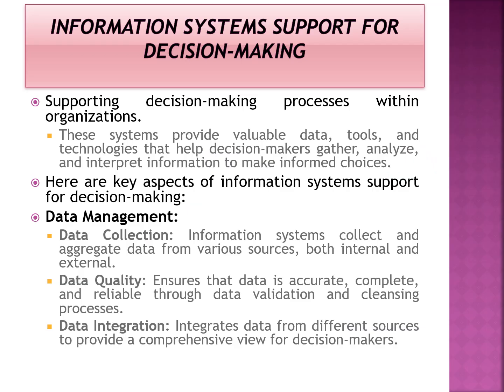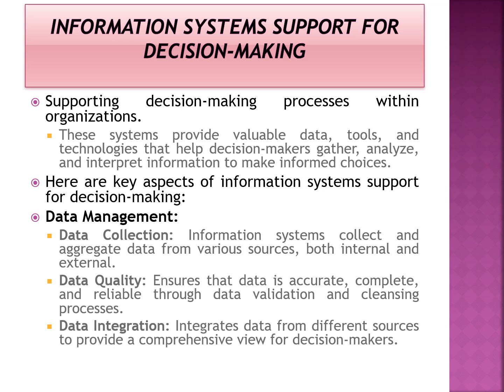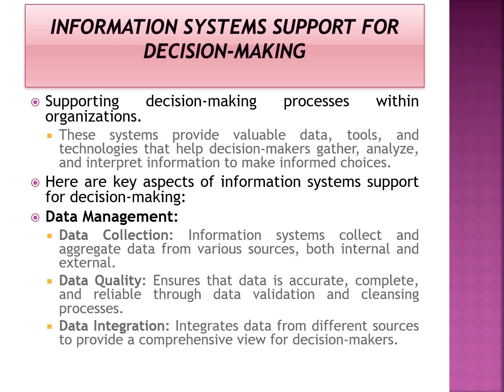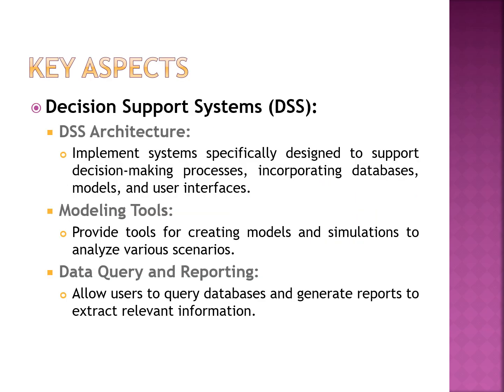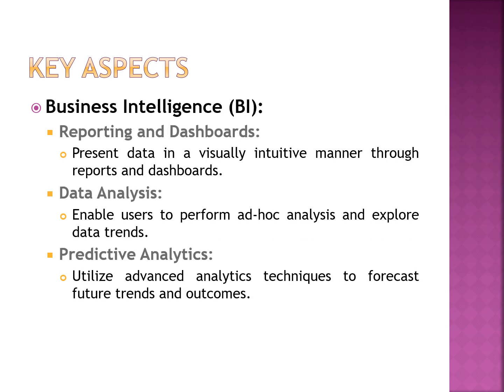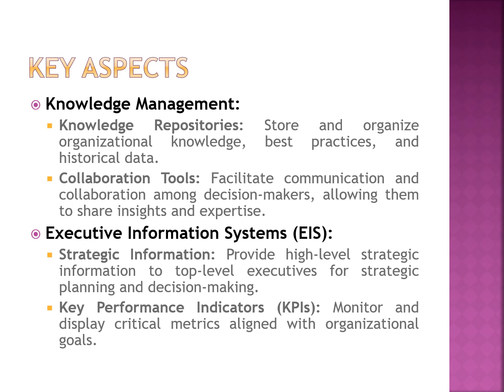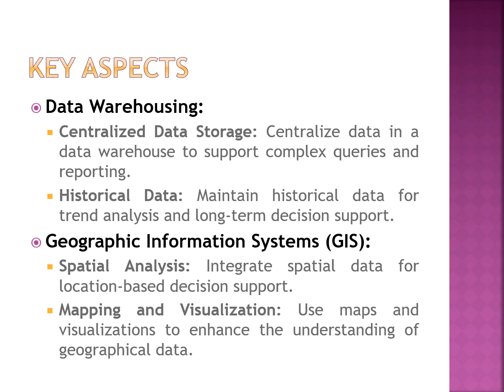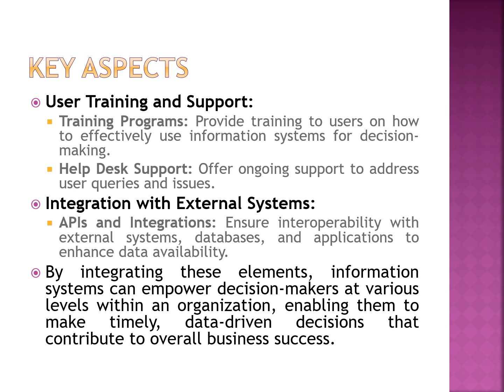Information System Support for Decision Making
Hi friends,
This video discusses in detail information system support for decision-making.